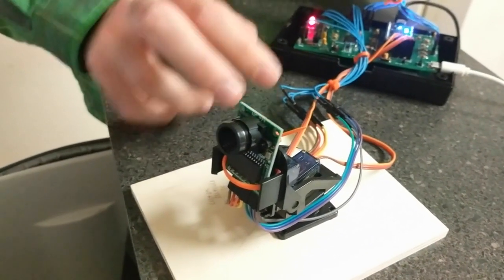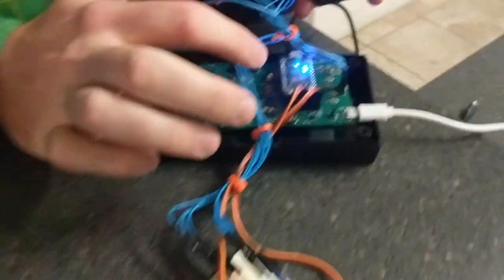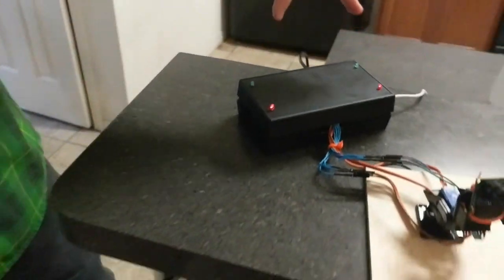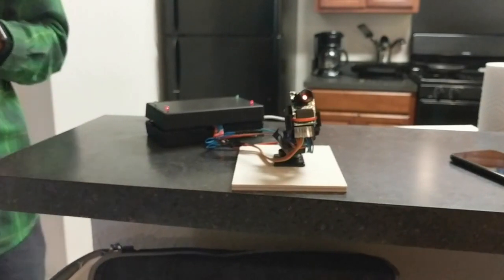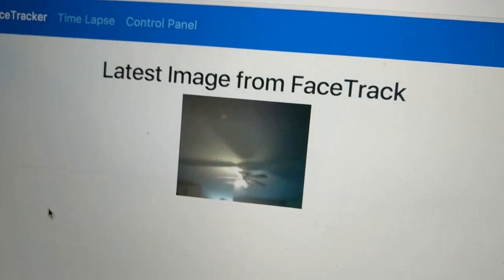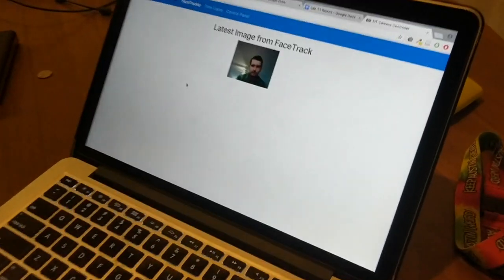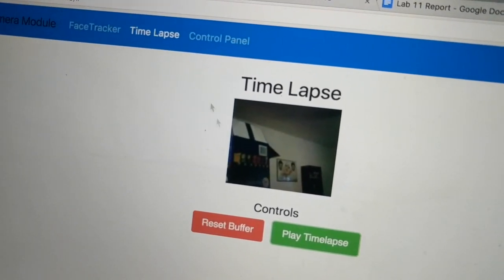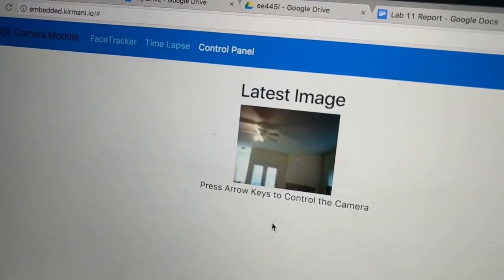EE445L Face Tracking IoT Camera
A face tracking ArduCam 2MP OV2640 Camera driven by a TI TM4C123 micro-controller on a custom designed PCB. A Particle Photon was used to send captured images to our server where facial recognition was done on a simple flask application hosted on an Apache server. Other features included a time lapse mode and a keyboard control mode.